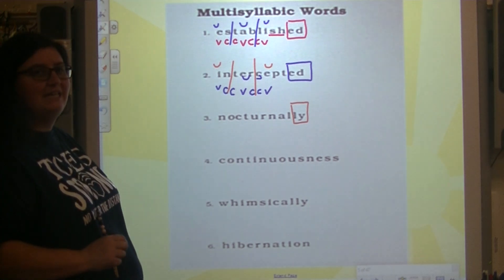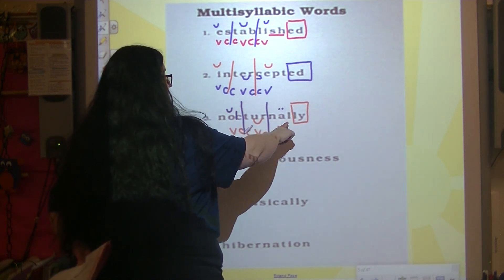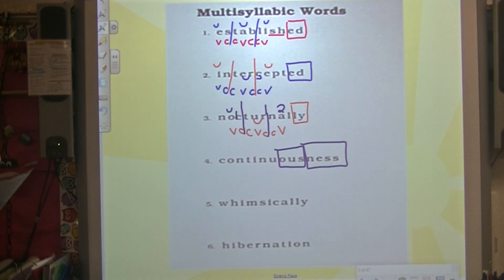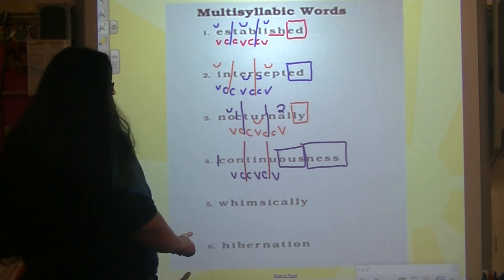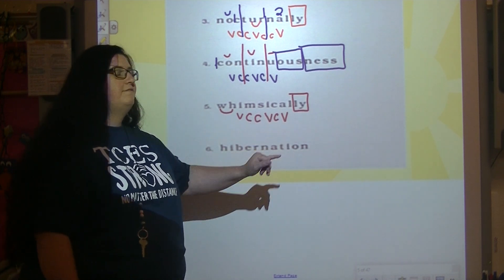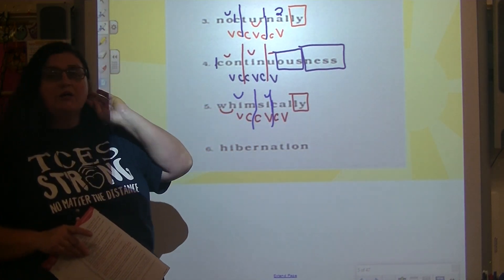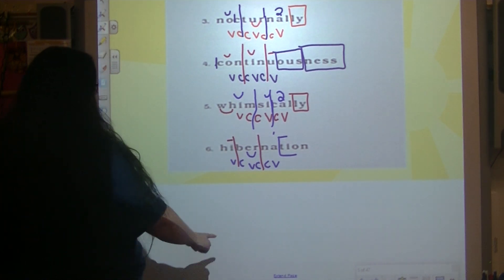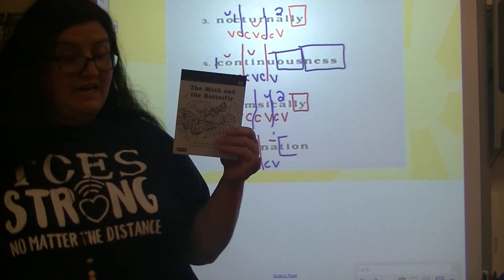Saxon Lesson 122 Part 3